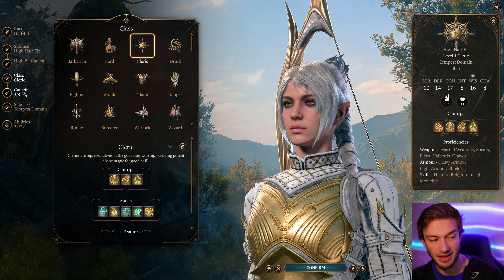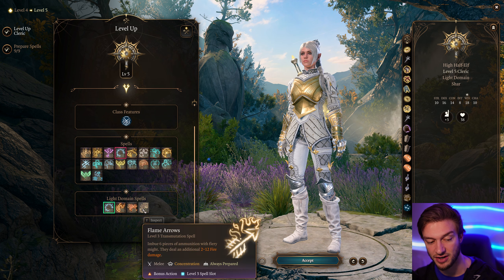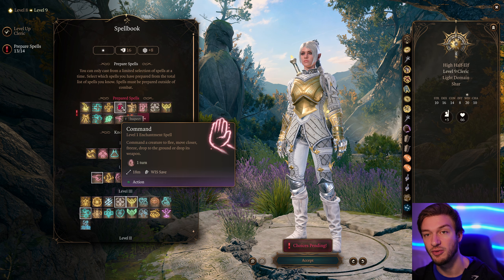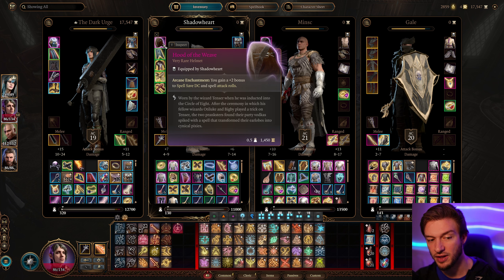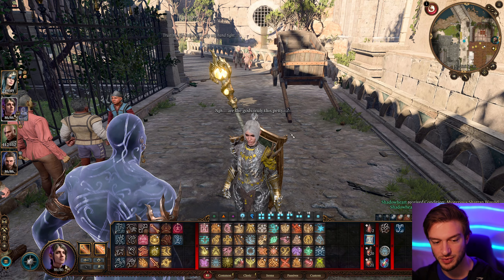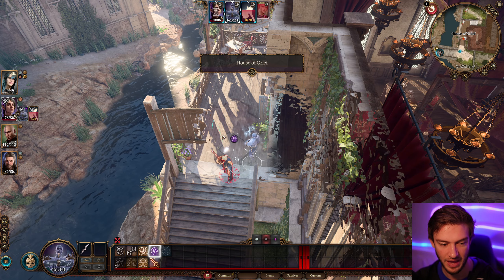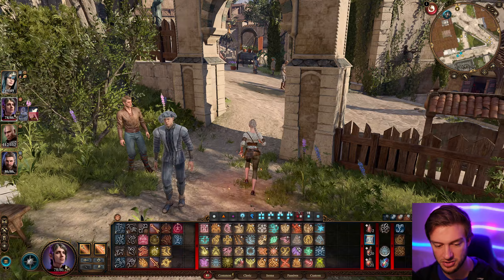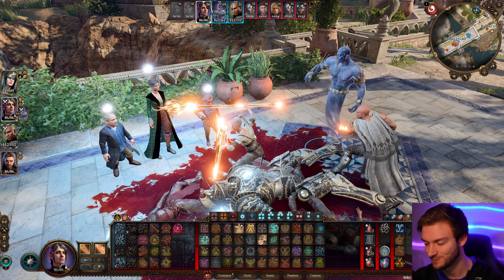MOST OP SHADOWHEART Light Cleric Build - Baldur's Gate 3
Here is the MOST OP SHADOWHEART Light Cleric Build in Baldur's Gate 3! This build will keep your team alive applying radiating orbs, reducing attack rolls as well as stacking reverberation to knock enemies prone. This is the ultimate defensive cleric, and also strong offensively with scorching ray and fireball also stacking radiating orbs. Taking magic missile which is a guaranteed hit to further stack radiating orbs just makes a ton of sense here. The amount of damage and defence you can stack up for teammates is absolutely huge. Every radiating orb is as if you increase your armor class by one, and we can stack a maximum 10 which is fairly easily to accomplish.

0:00 Build Guide
7:41 Best Gear, Weapons, Armor, etc
10:49 Combat Guide